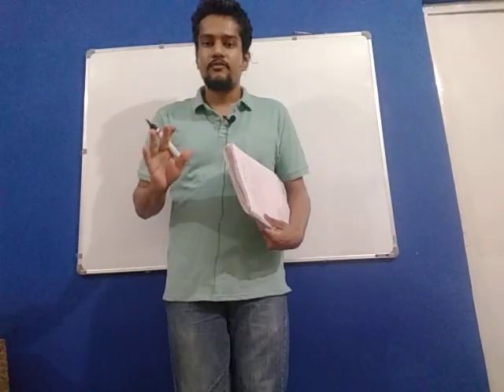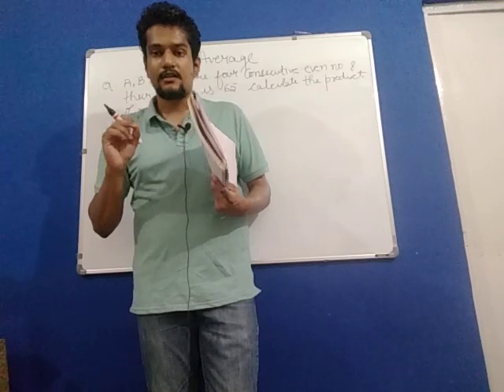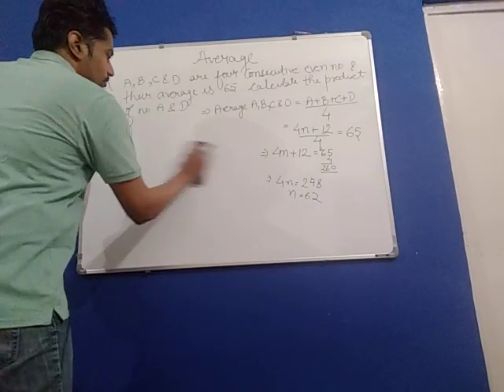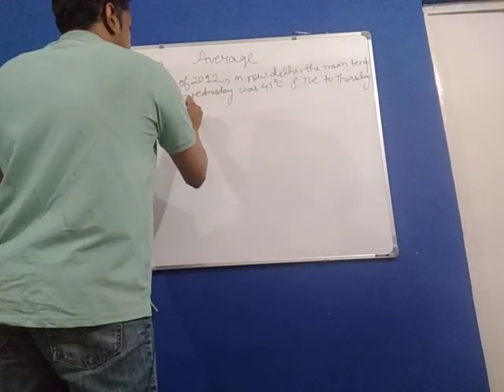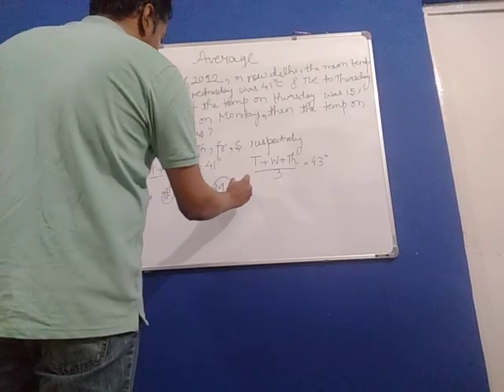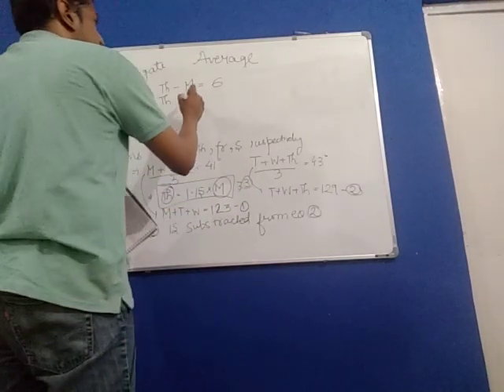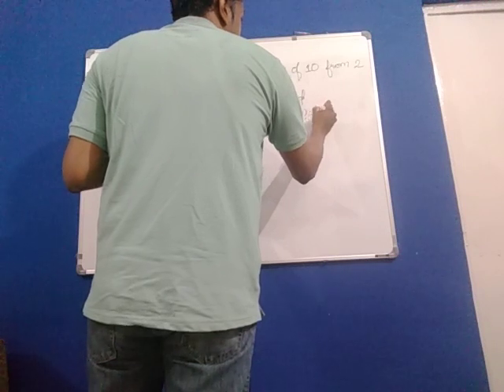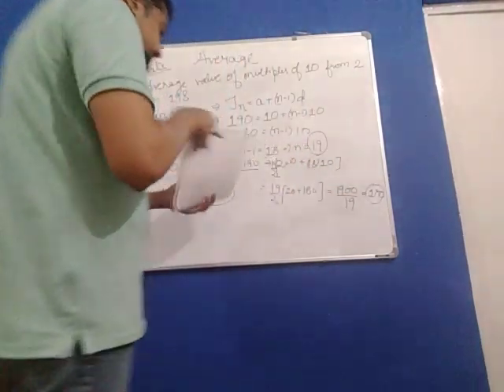Averages (Mean)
In this video i explain the topic of averages frequently asked in competitive exams.Kindly leave your suggestions in the comment as to which topic i should teach next and subscribe to my channel OneStopStudyPoint..thank you.